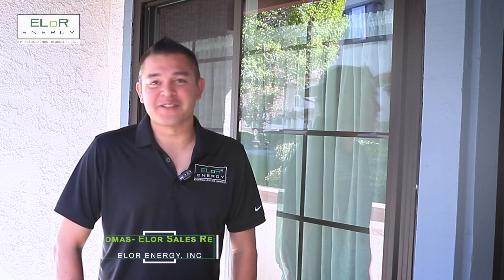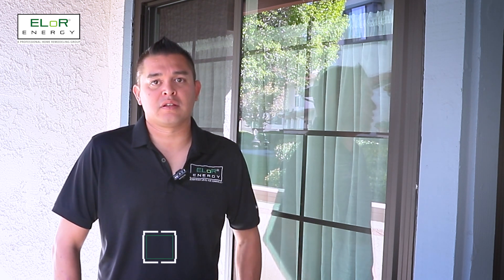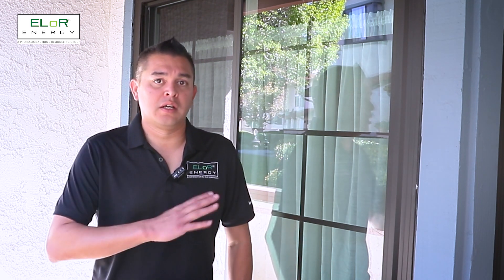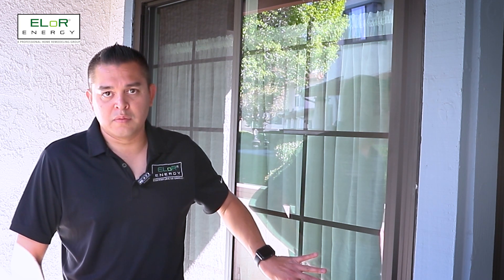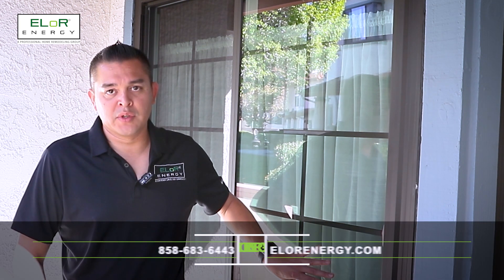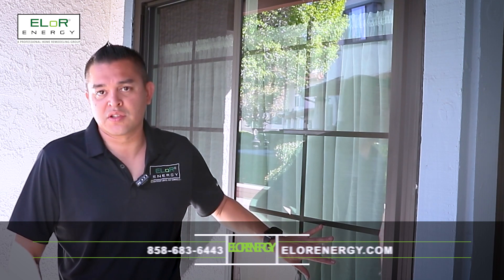Anlin Energy Efficient Window Systems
Elor Energy
7248 Clairemont Mesa Blvd
San Diego, CA 92111, USA

Toll-Free: 1-844-ELOR-NRG